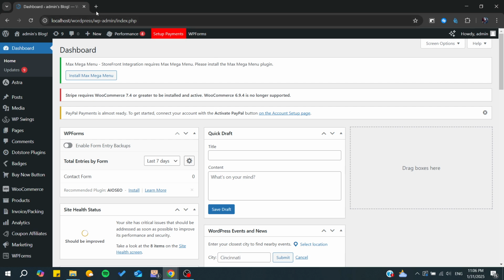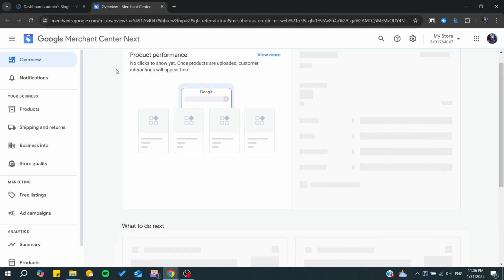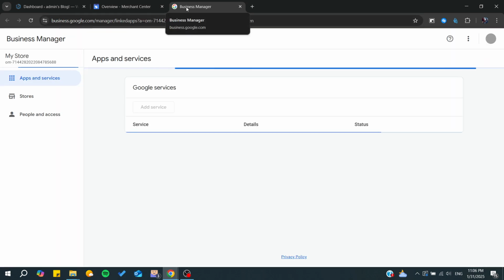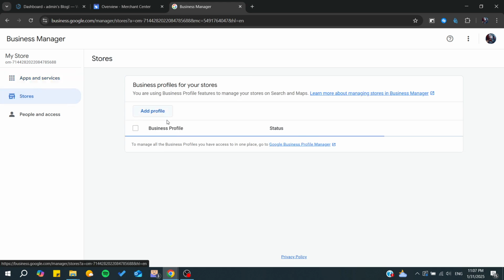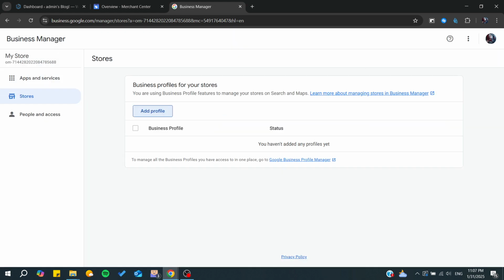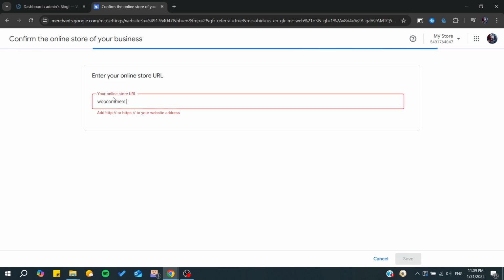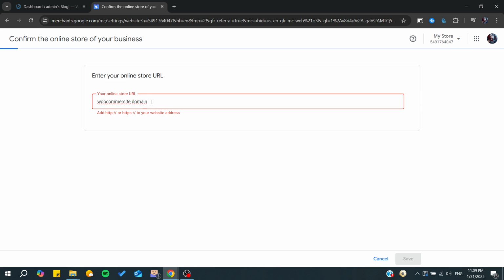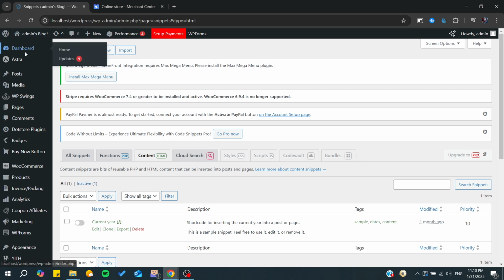How To Connect WooCommerce With Google Merchant Center Tutorial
Today we talk about connect woocommerce with google merchant center,google merchant center,google merchant center tutorial,woocommerce google shopping,google merchant center account